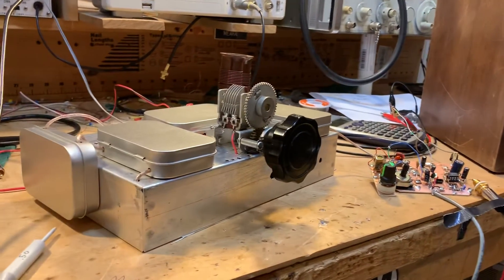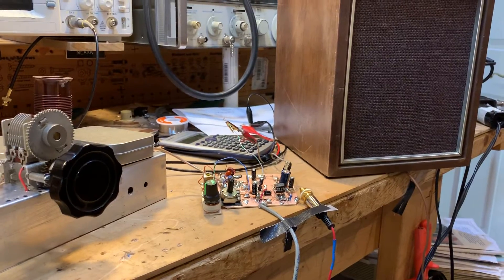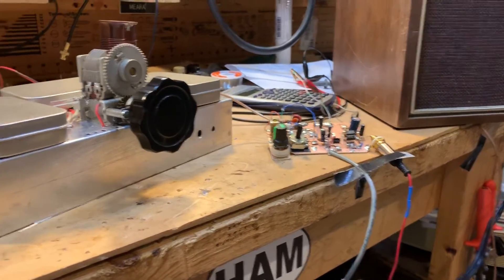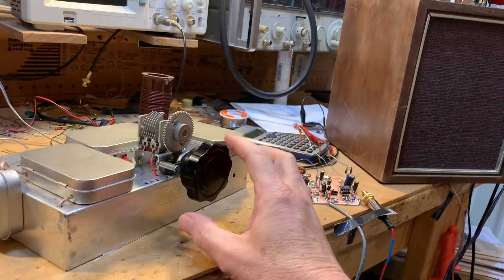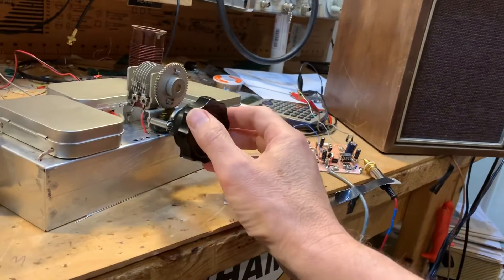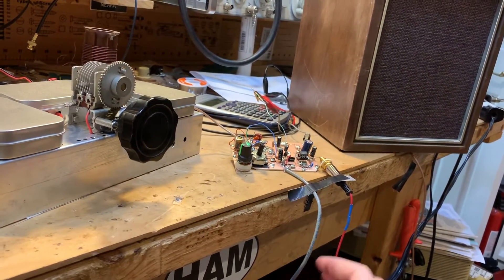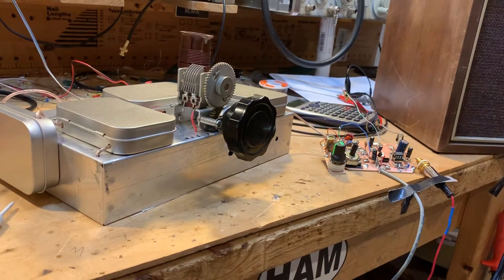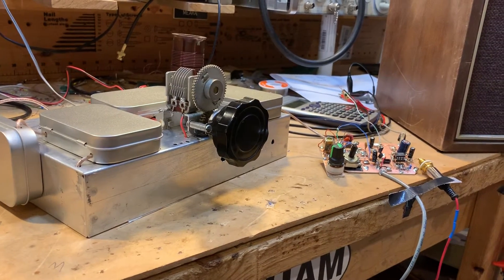Q-31 Part 11 First Signals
I still have a ways to go.  Need more IF gain. And maybe AGC.  And a decent audio amplifier.  But today i heard the first signals from my Q-31 Quarantine receiver.